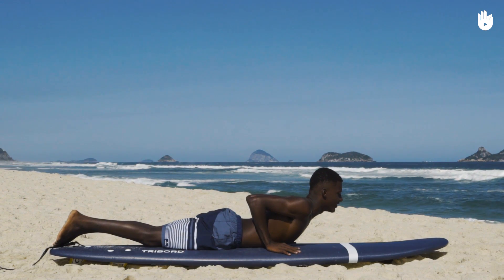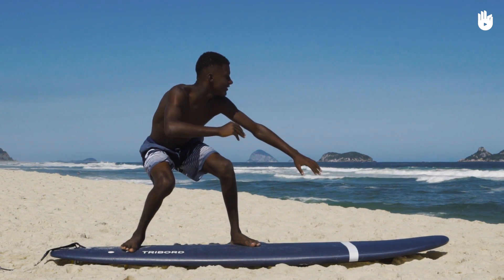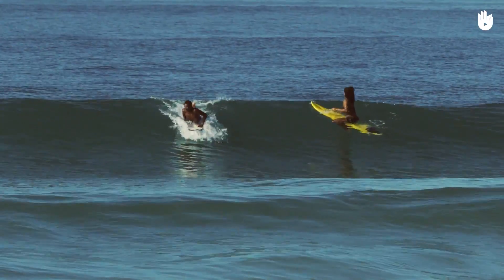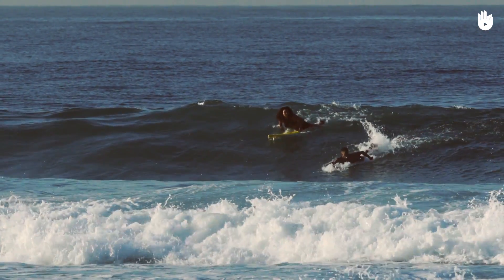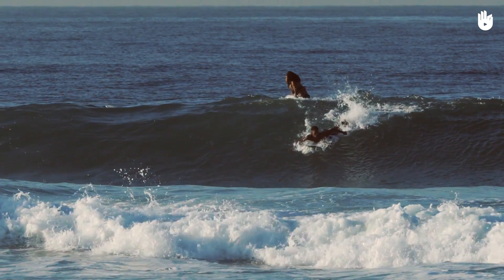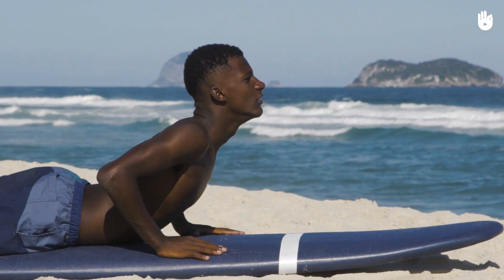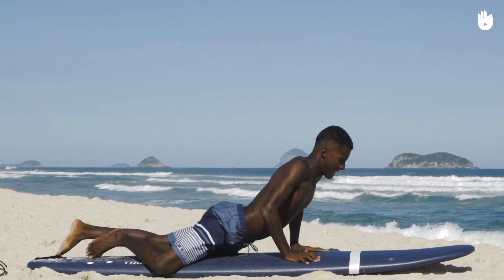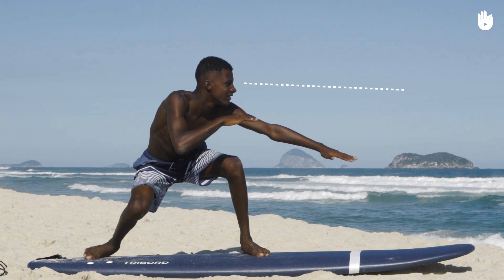Se lever sur la planche - Le take-off | Surf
Apprenez à faire le take-off pour vous lever dans la vague et profiter de vos premières sensations en surfant debout.

Cette vidéo fait partie du programme surf Sikana.

Apprenez à surfer grâce à notre programme vidéo éducatif réalisé en partenariat avec Decathlon et le Favela Surf Club de Rio.

Pour développer ce programme Surf, l'équipe Sikana à vécu pendant un mois aux cotés du Favela Surf Club, projet d'inclusion social de Rio de Janeiro. Ce programme a été produit avec l'aide de Décathlon,

, pour découvrir gratuitement des dizaines de programmes vidéos en ligne qui couvrent les besoins essentiels : la santé, l'alimentation, l'entraide , l'habitat, le micro-entreprenariat, le sport, etc.

Easy Roller - Chill Study; The Road Less Traveled - Olive Musique; Skyline - Gentle Fire Studio; Brooklyn Bridge - Mattijs Muller.

Chapitrage :

00:00 : Introduction
00:48 : S'entrainer sur le sable
01:24 : La flexion
02:07 : L'impulsion
02:25 : Se lever